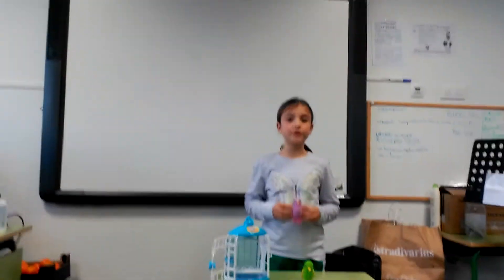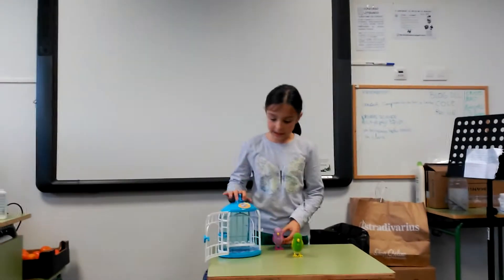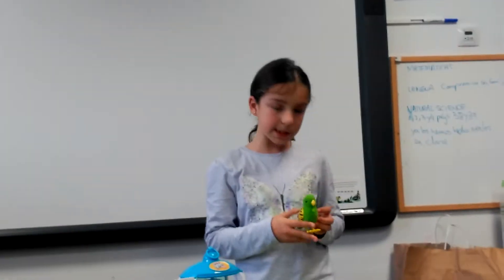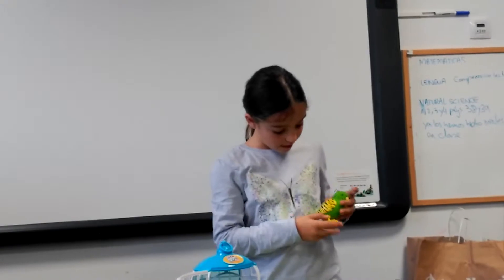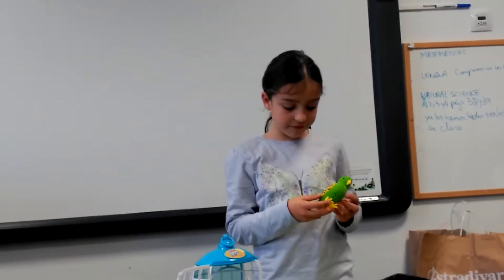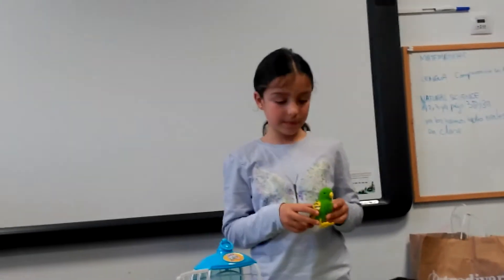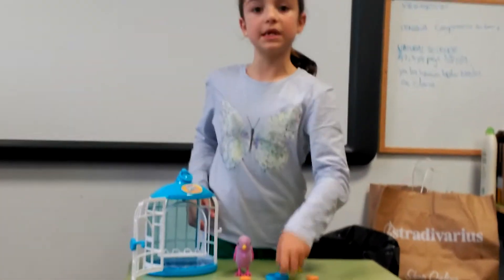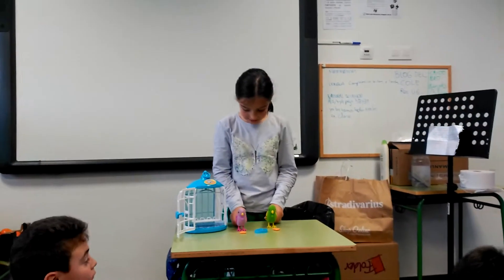Gabriela show and tell 3C